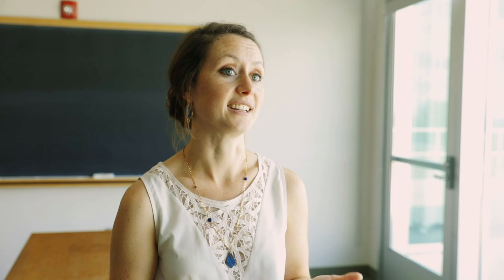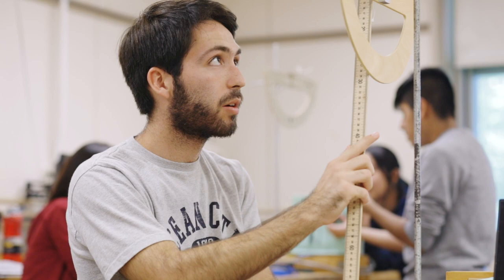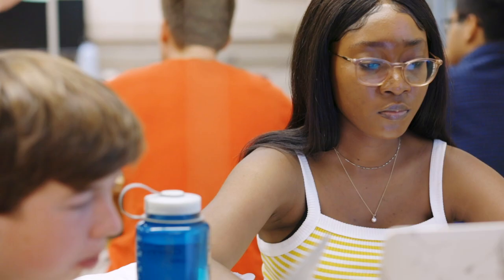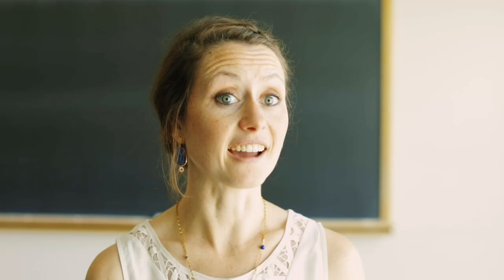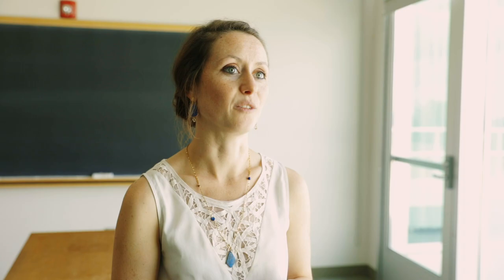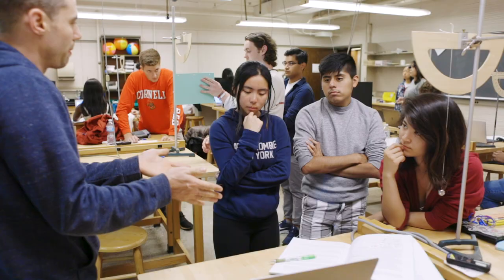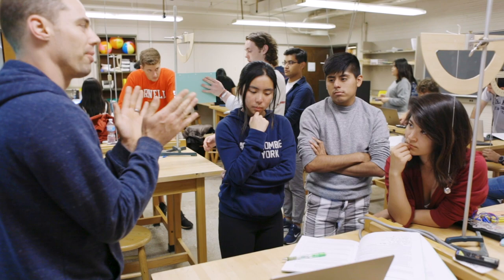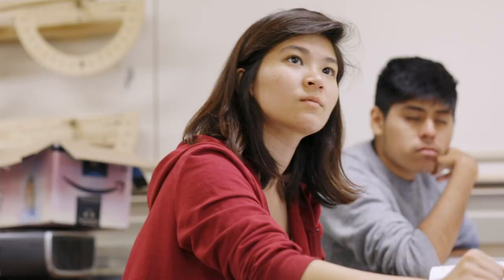Inquiry-based labs give physics students experimental edge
Natasha Holmes, the Ann S. Bowers Assistant Professor in the College of Arts and Sciences, speaks about how her research shows that traditional physics labs, which strive to reinforce the concepts students learn in lecture courses, can actually have a negative impact on student learning, while nontraditional, inquiry-based labs that encourage experimentation can improve student performance and engagement without lowering exam scores.